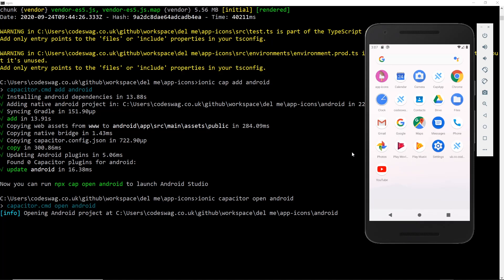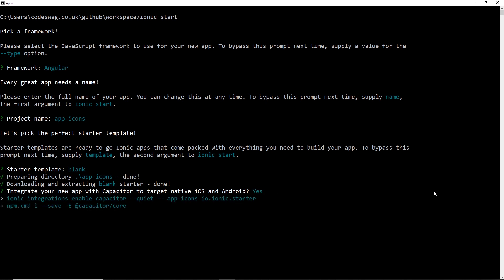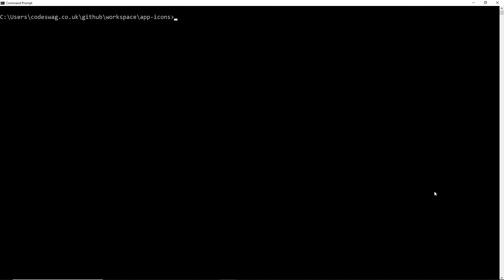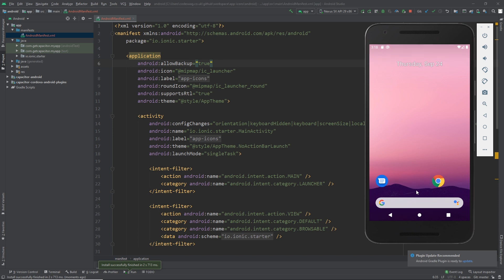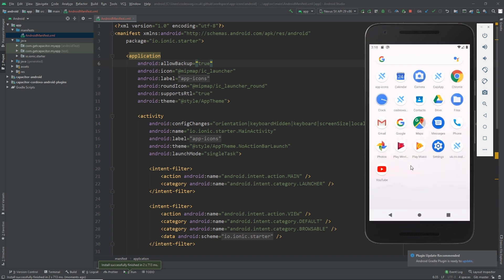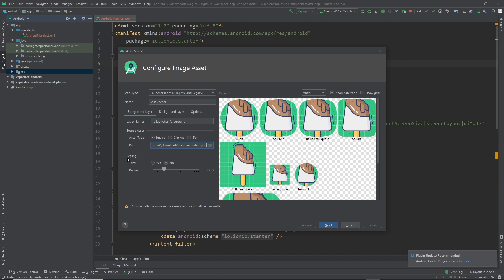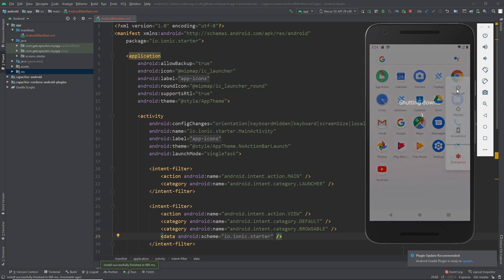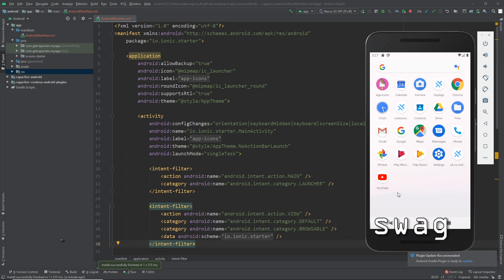How to Create App icon in Ionic - Capacitor & Android Image Asset Studio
Learn how to change Ionic App Icon in Android. We use Android Image Asset Studio to create app icon in Ionic 5. This method works for Ionic Capacitor, Ionic Angular, Ionic React, Ionic Vue. This method also works to change Android App Icon for Native Android Apps.

Contents
00:00 - Intro
00:57 - Create a new Ionic Project
03:06 - Initialize a Capacitor Project in your Ionic Project
04:45 - Run app in the Android Emulator
05:44 - Get the app icon image from flaticon.com
07:30 - Launch the Android Image Asset Studio
10:28 - Edit icon background and explore other options